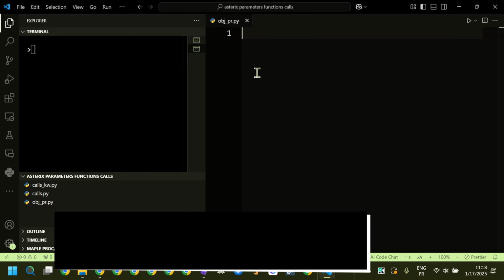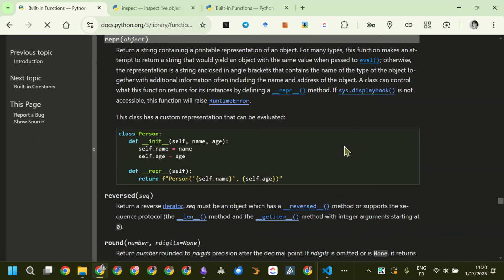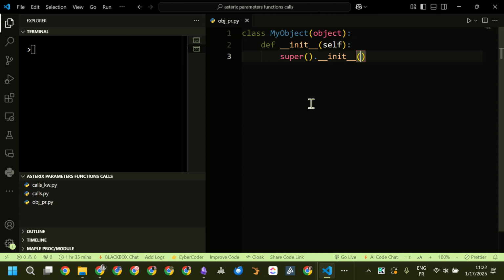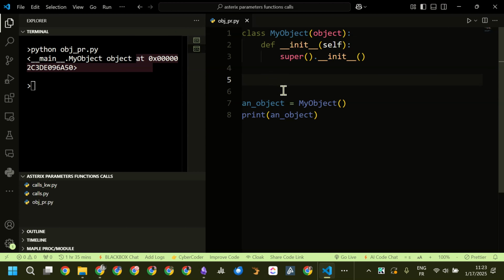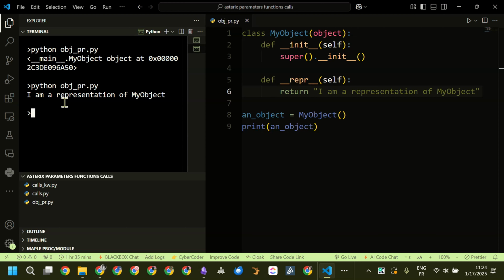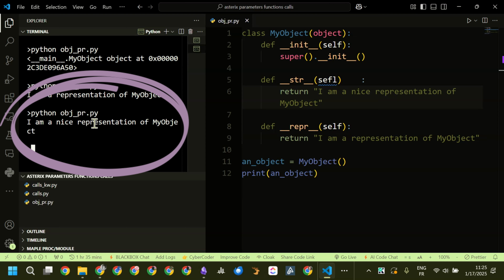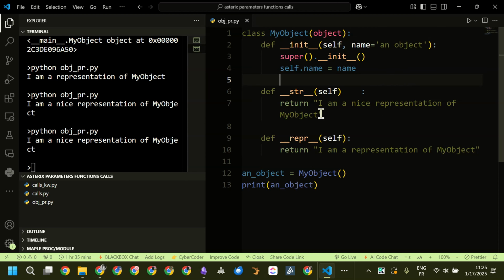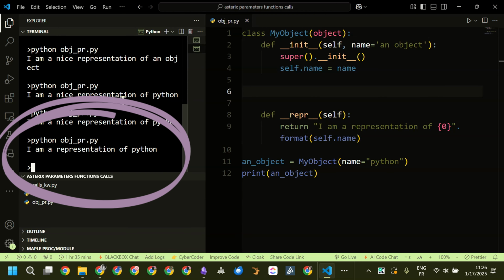How to Print Objects in Python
How to create an object, than define how to print in with the print function in python programming language
📚 Chapters:
[00:00] Python Doc Explanation of How to Print Objects
[01:31] A coding Example of How to Print Objects